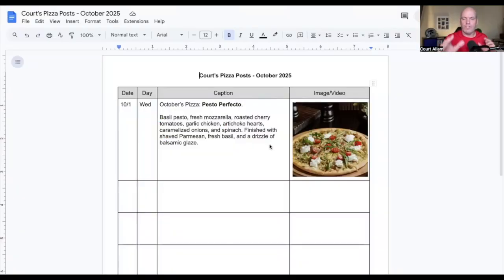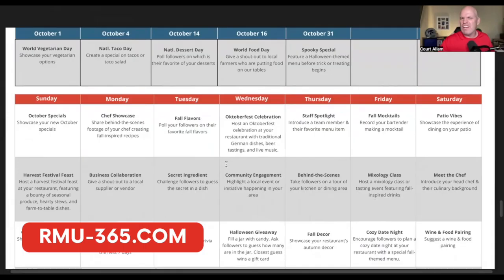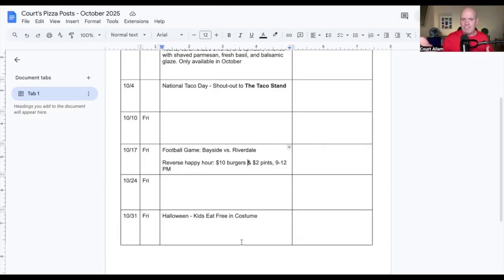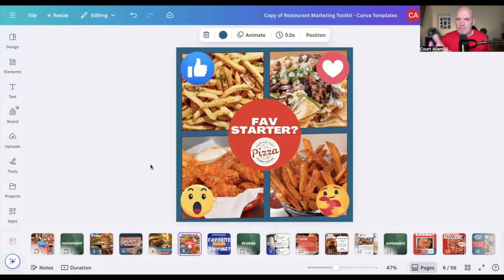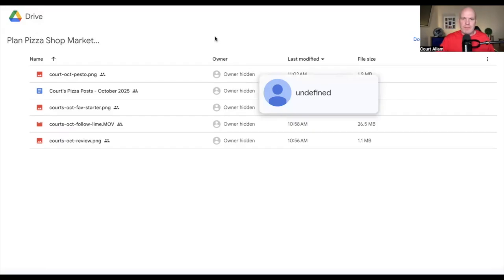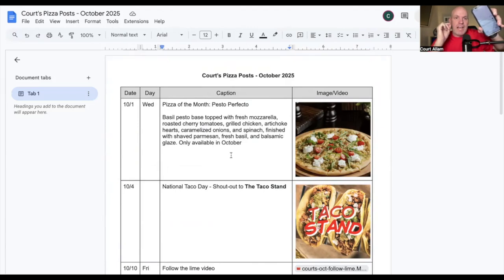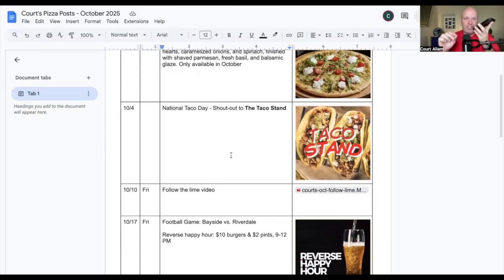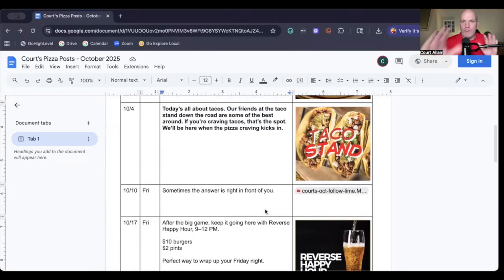How to Plan a Month of Restaurant Marketing Content (Step by Step)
Plan your restaurant’s next month of content with the free Restaurant 365 Marketing Planner:

In this step-by-step video, I show you how to plan, write and organize a full month of restaurant social media content.

You’ll learn how to:

• Choose your content categories
• Map out a monthly posting schedule
• Turn restaurant promotions into content
• Use ChatGPT to develop and write posts
• Stop starting from a blank screen every day

NOTE: ChatGPT has changed since this video was recorded, so the interface may look different. The content-planning process still applies.